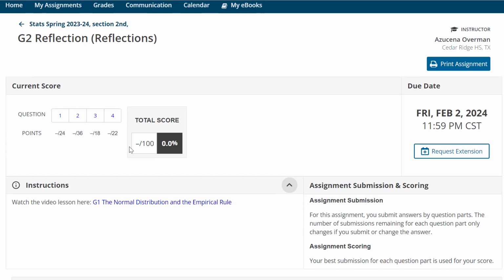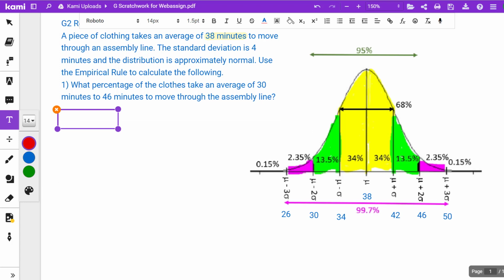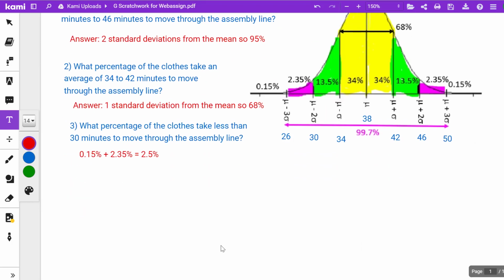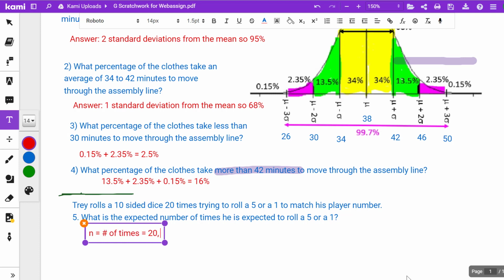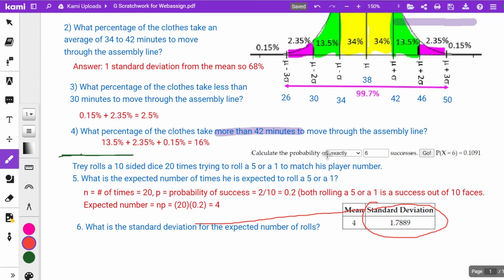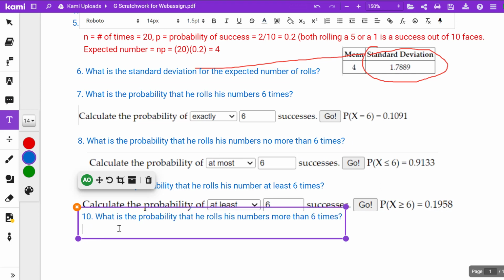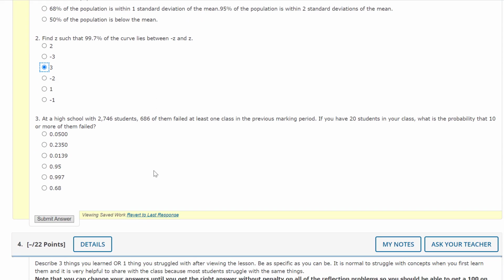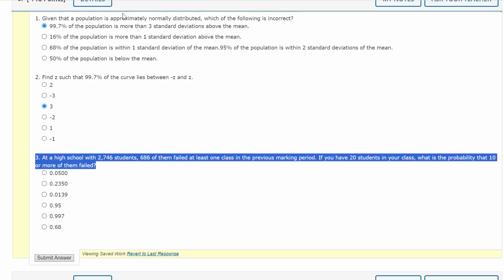G2 Reflection Solutions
How to use the empirical rule plus a little review on the binomial distribution.